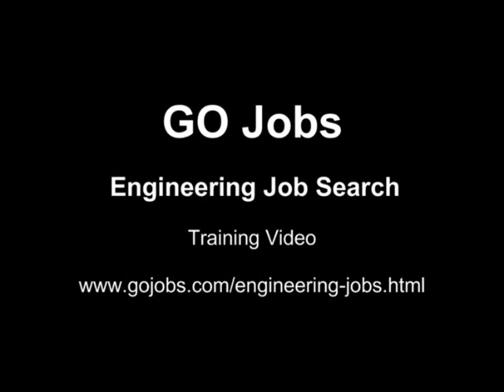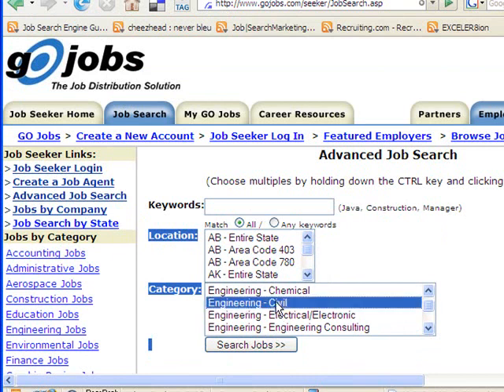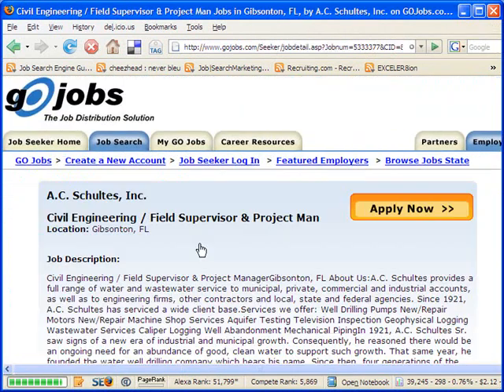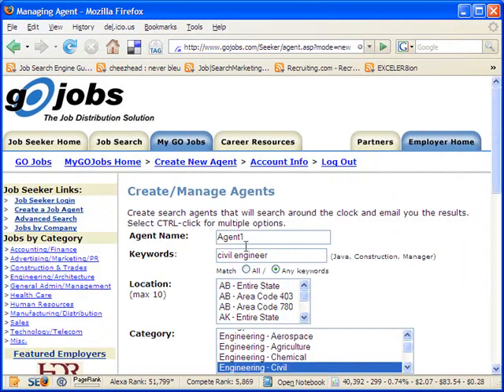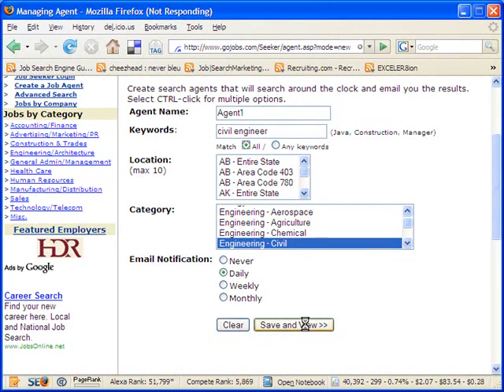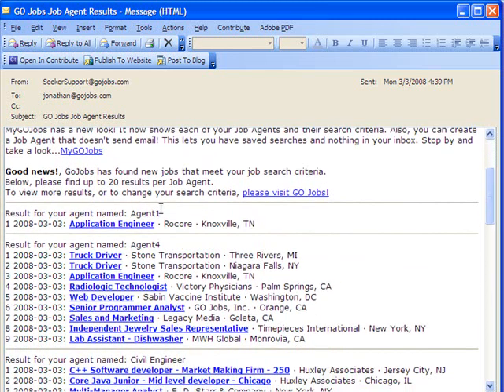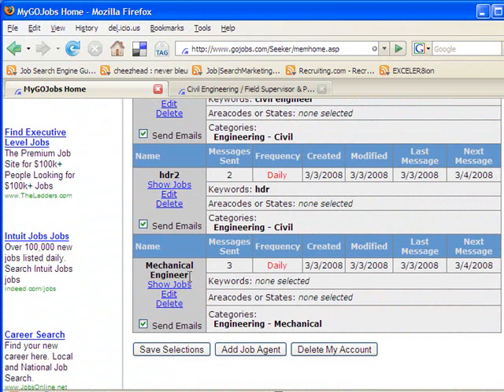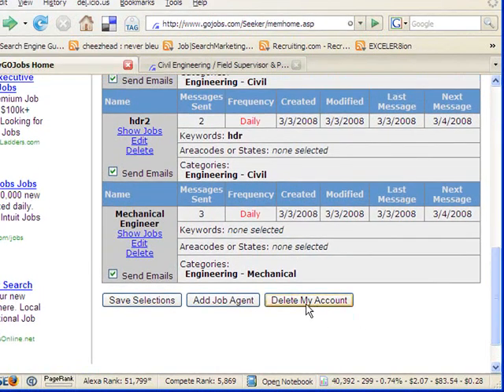How to Find Engineering Jobs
Looking Engineering Career or Jobs?
There are lots of engineering opportunities available.
Finding the right engineering job, is really about knowing your strengths and choosing the right company to work for.